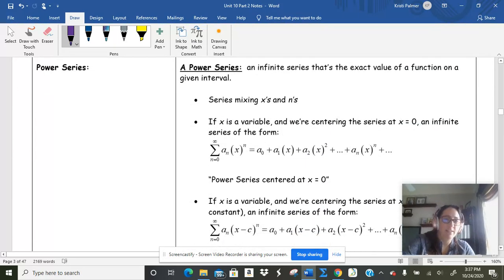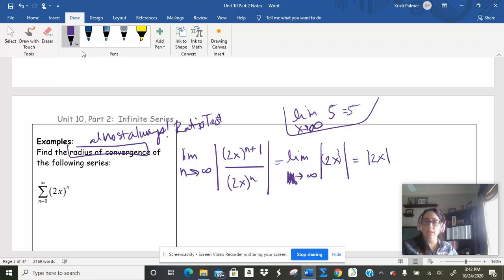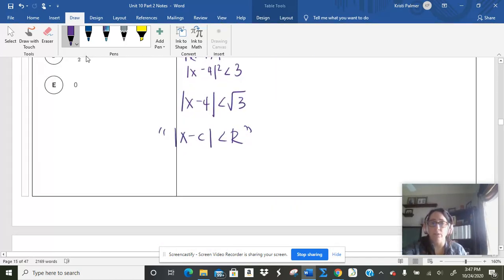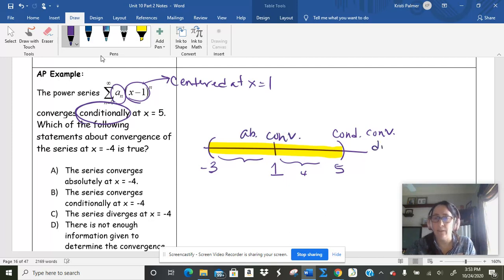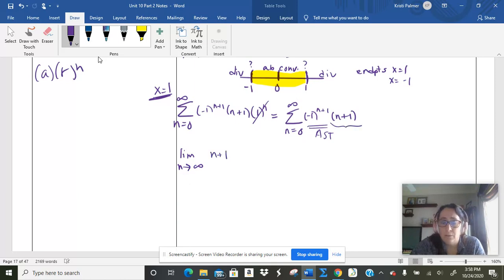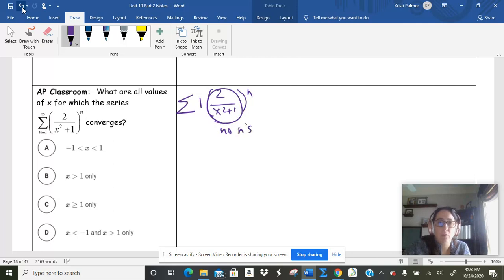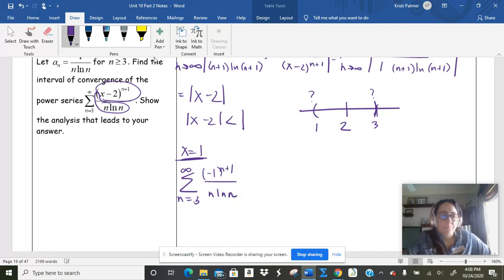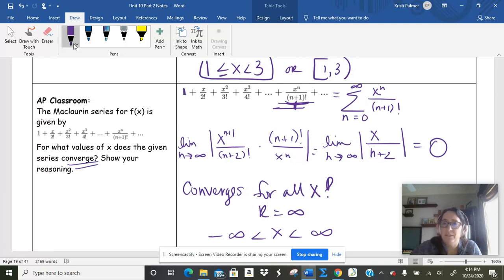Unit 10 Part 2 Day 2 Part 1